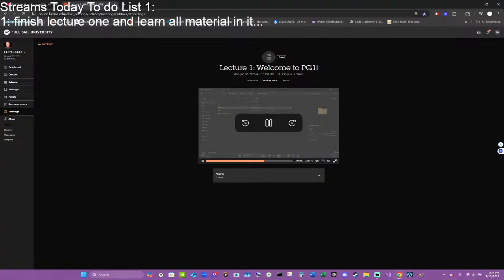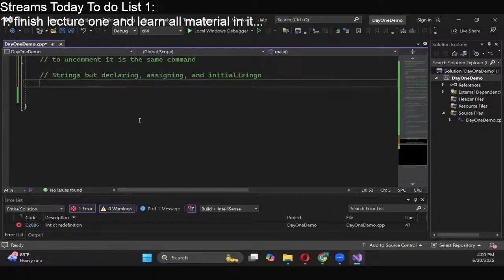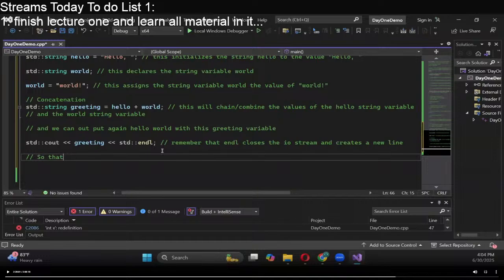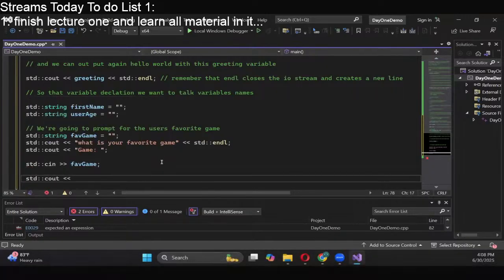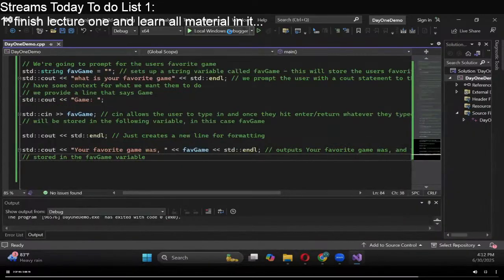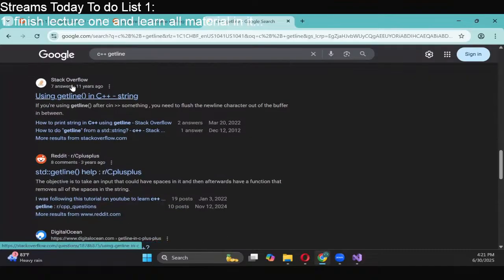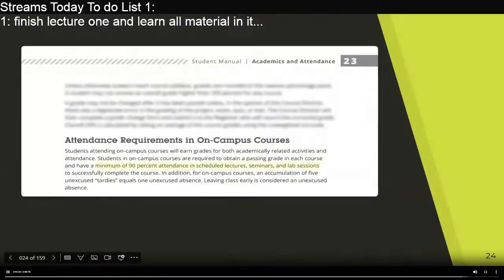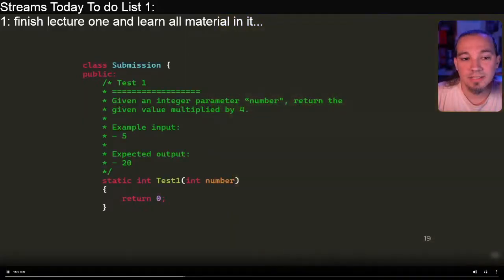Long warmup stream...and college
I am starting my career as a game developer.
-1: I am piss poor.
-2: I need monies.
-3: I have girlfriend that needs more money.

-4: I am game development full sail college student.
-5: Farlight 84 leaderbeard #300 in the world Ranked.
-6: I grind anything Ranked.